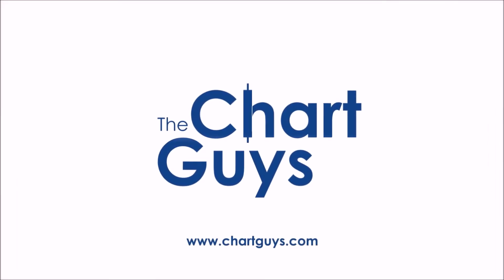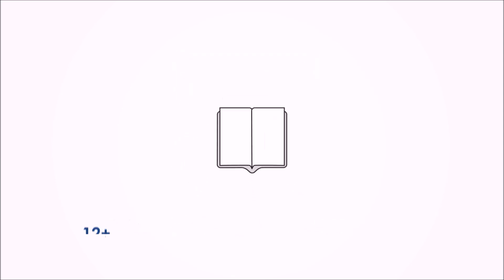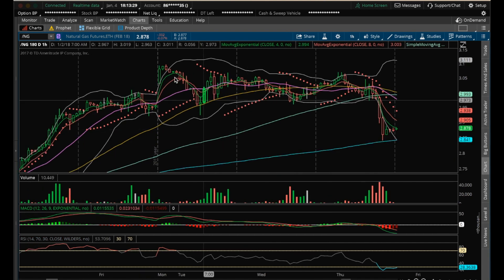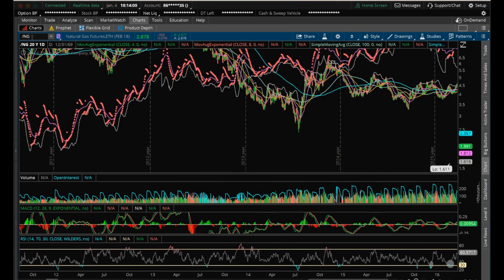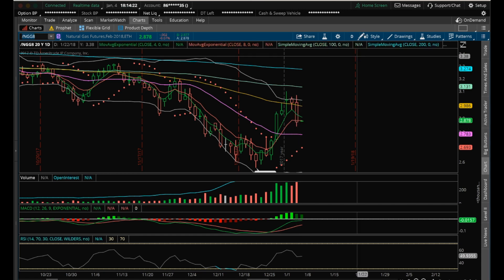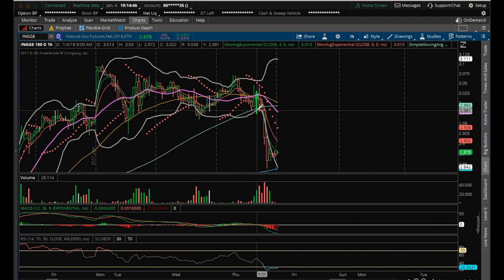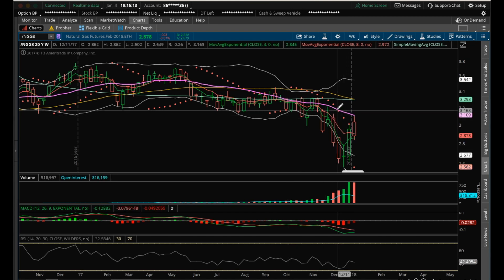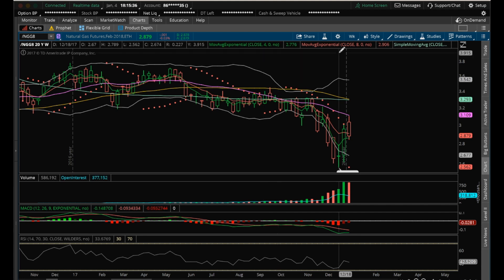NATGAS Technical Analysis Chart 01/04/2018 by ChartGuys.com